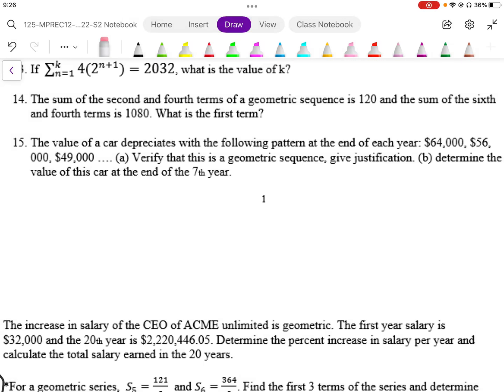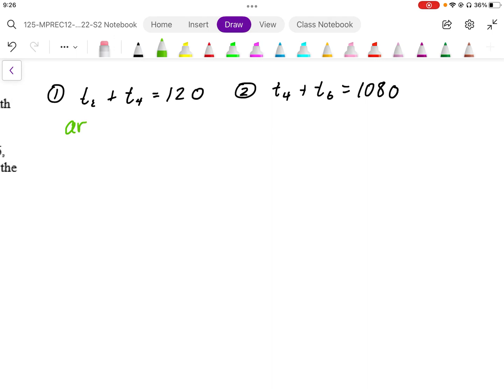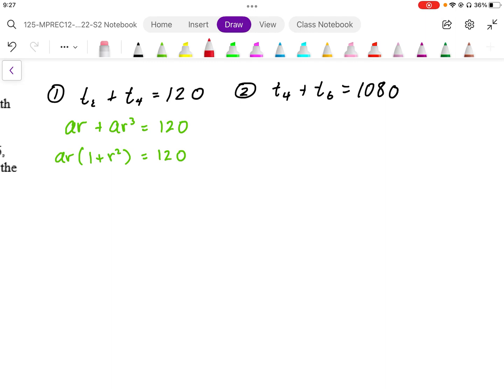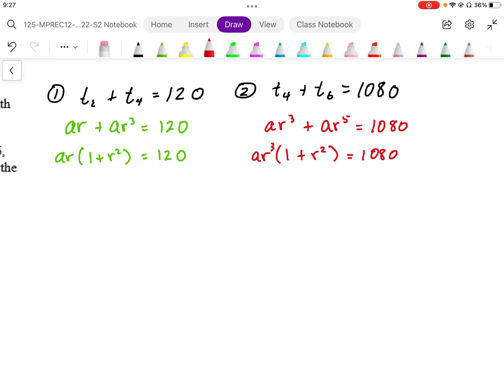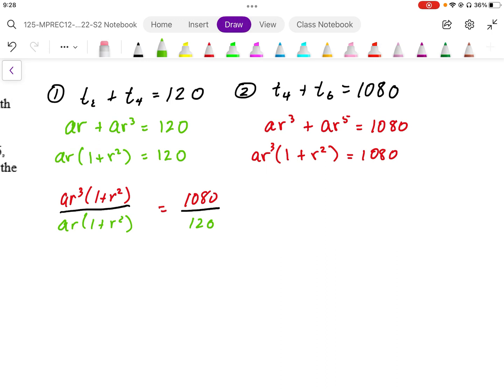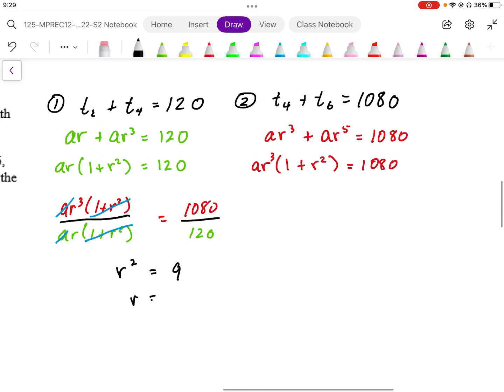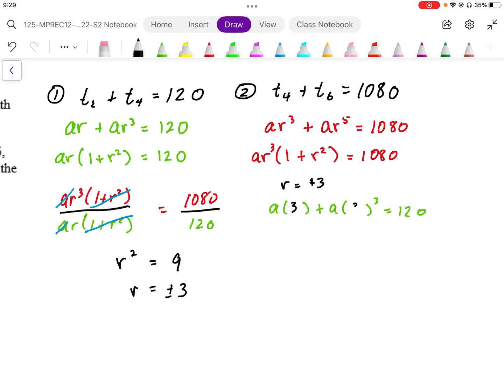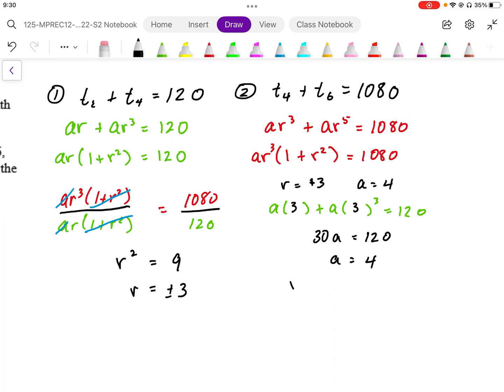13 Hmk Review Sequence and Series Q#15